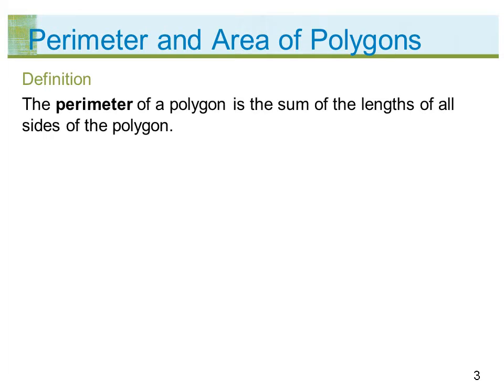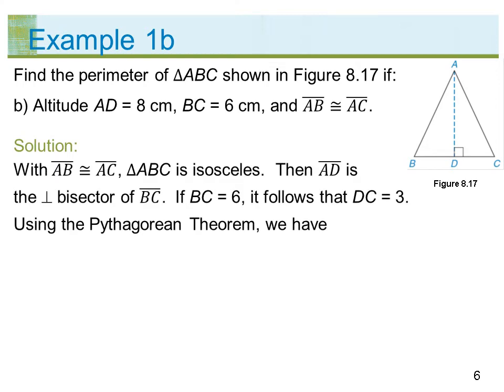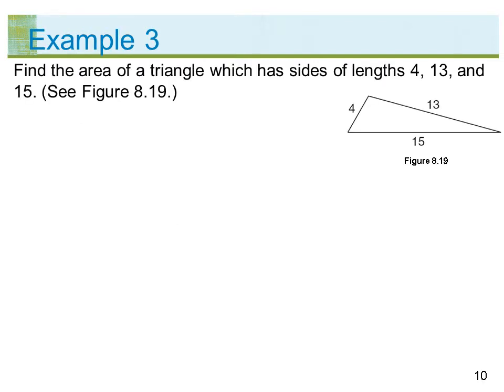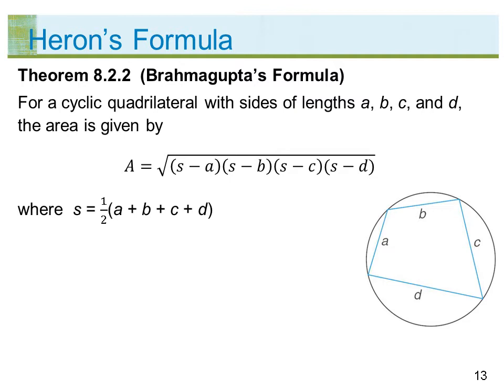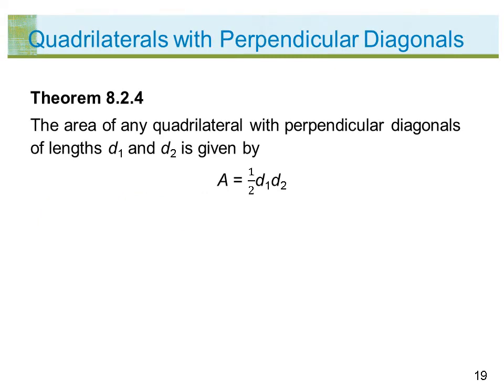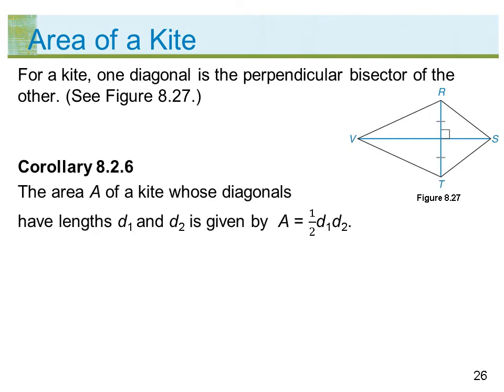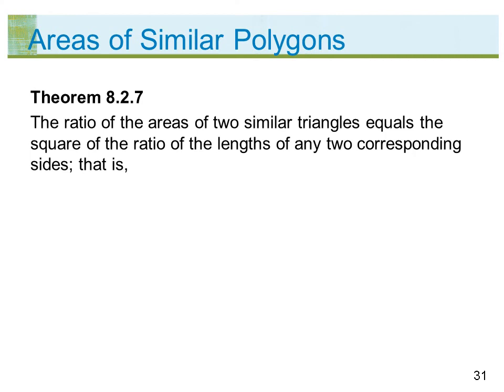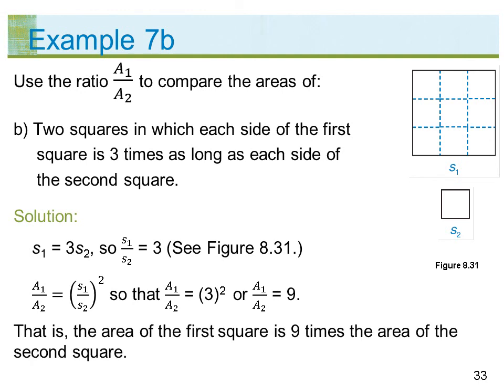Sedgwick Ch 8 Section 2